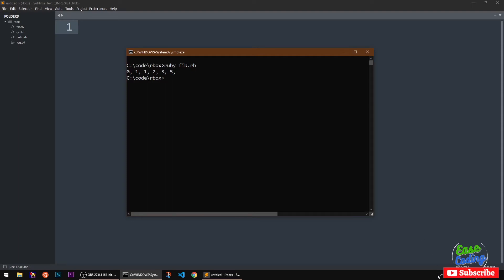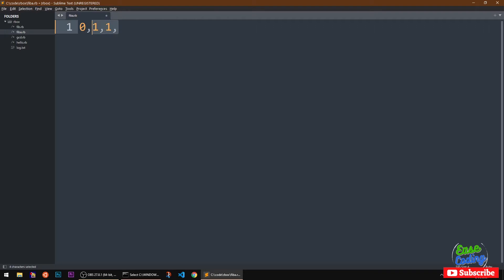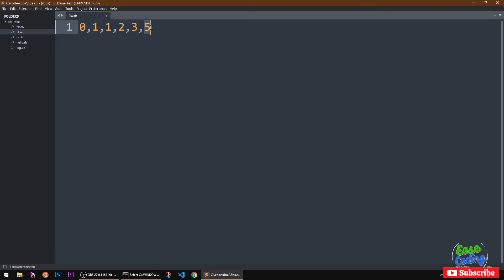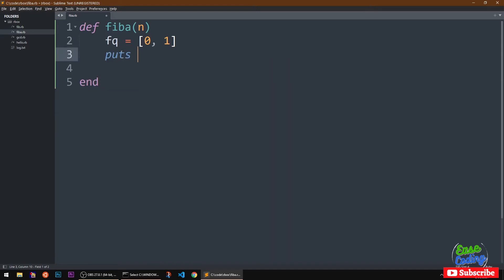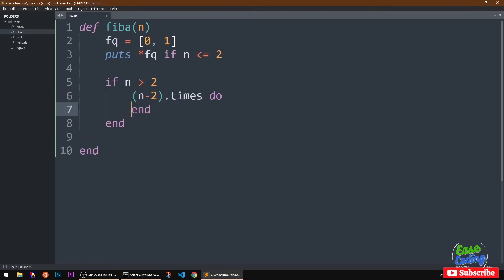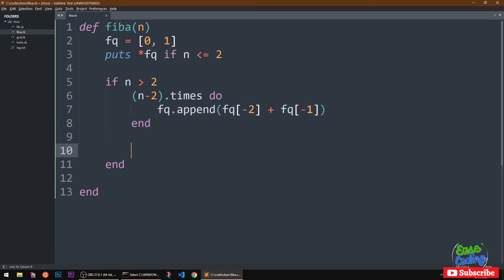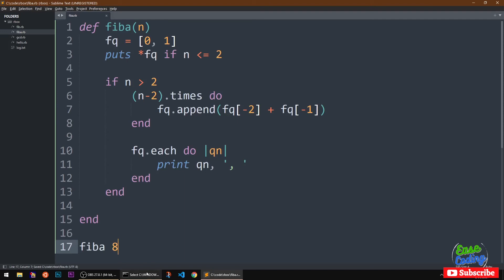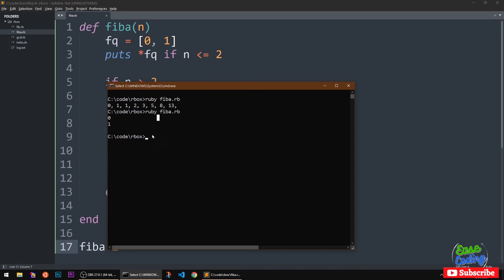How to print Fibonacci series sequence in ruby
How to print Fibonacci sequence in ruby,
ruby fibonacci loop,
fibonacci array in ruby,
ruby recursion,
fibonacci series in python,
fibonacci sequence medium,
factorial program in ruby,